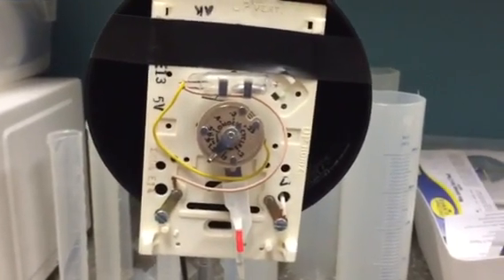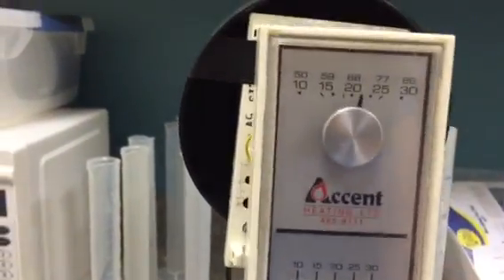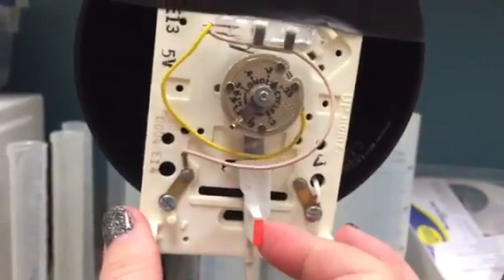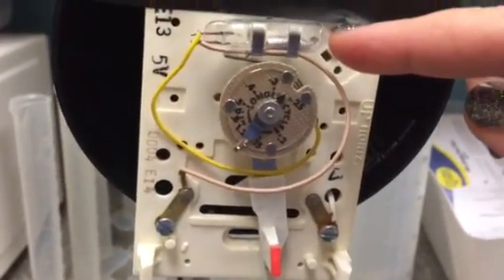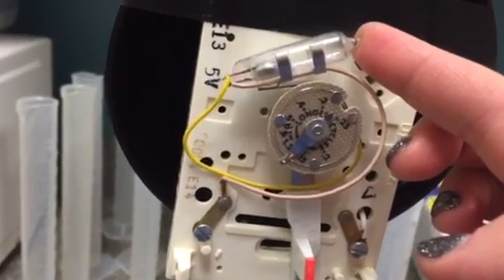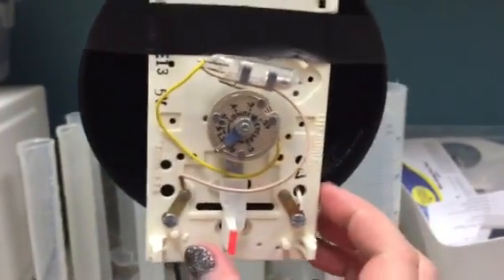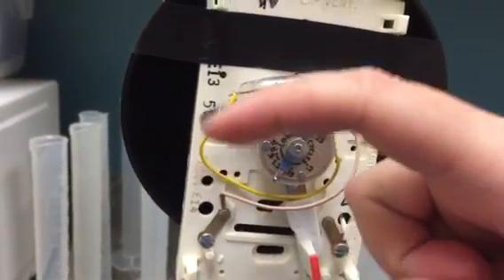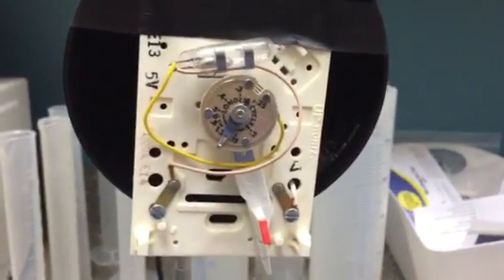Thermostat with Bimetallic Strip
A short video explaining how a bimetallic strip controls how a thermostat works.